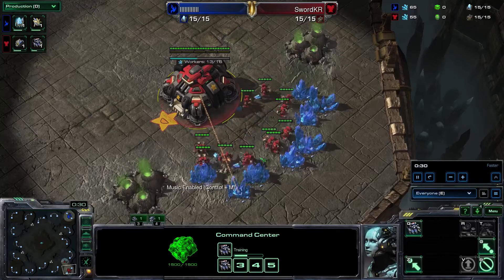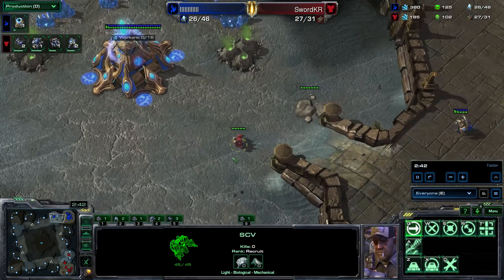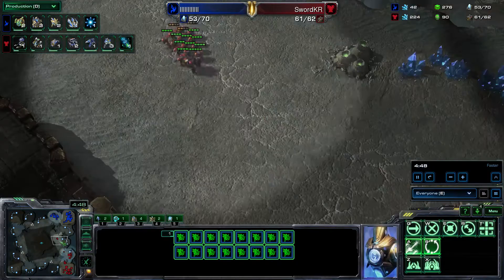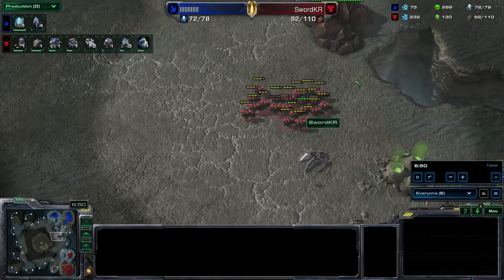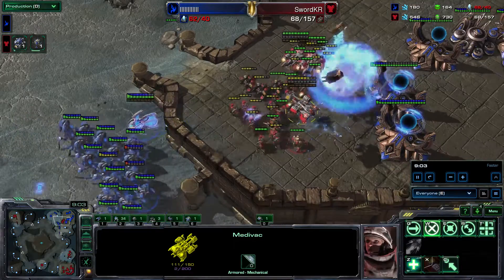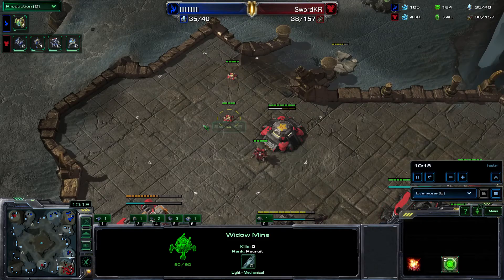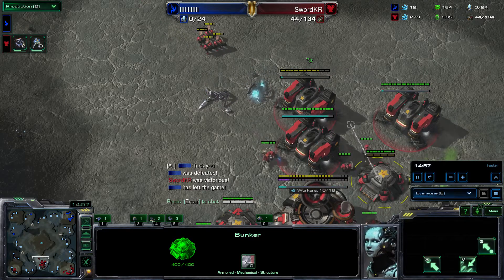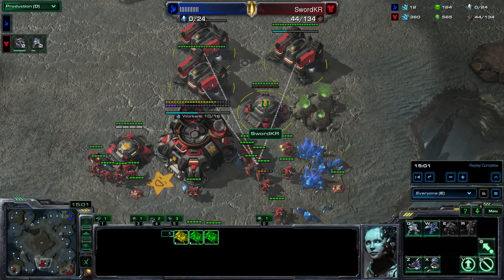[TvP] Me vs |||||||||||| - Blink Base Trade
Moar Base Trades

I really should scout more
Oh well not scouting makes for better games!